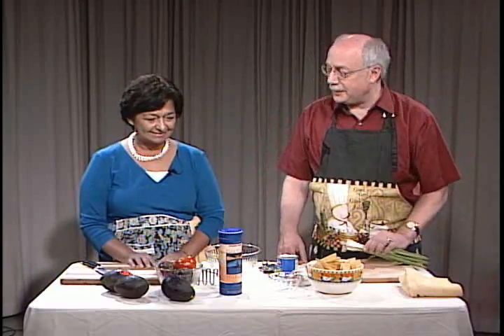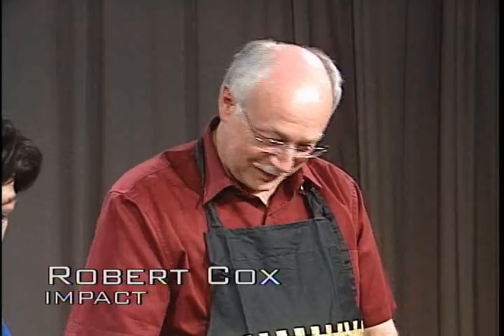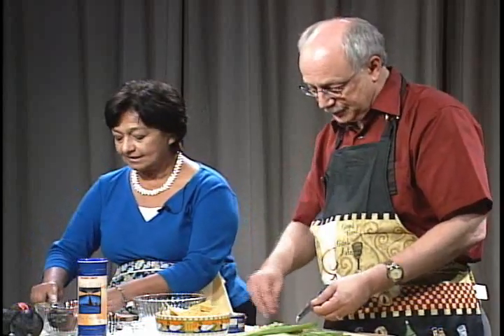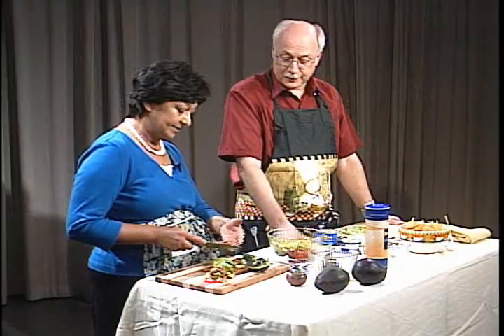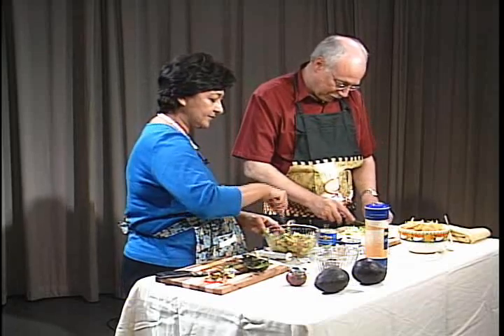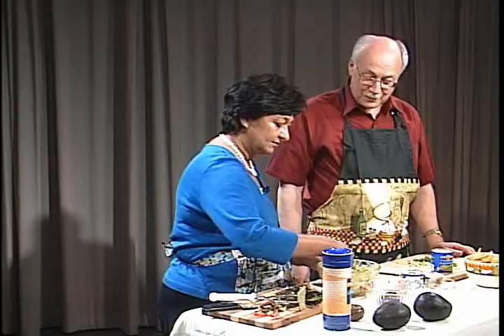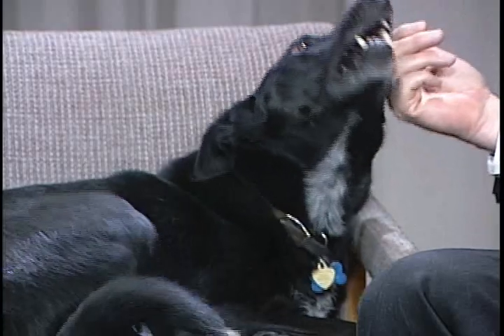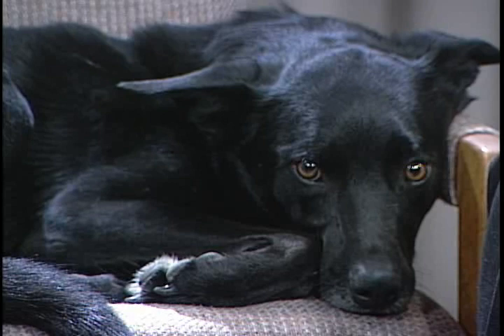Impact - Mountain View City Council Woman Laura Macias - Cooking Demonstration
Laura Macias demonstrates how to cook guacamole dip